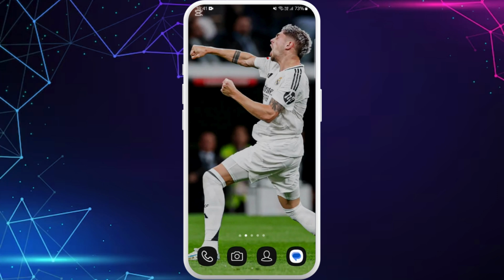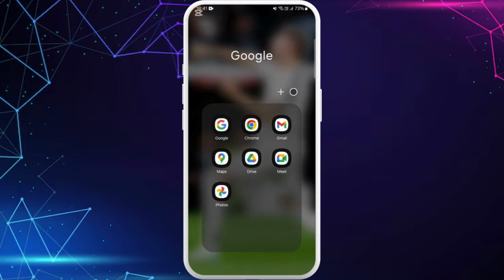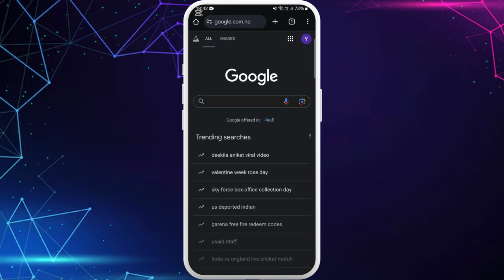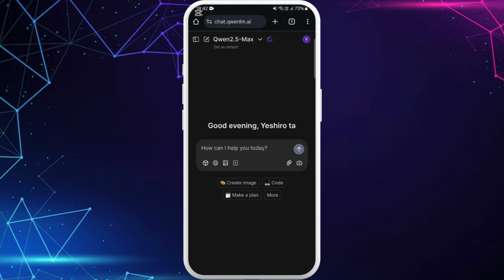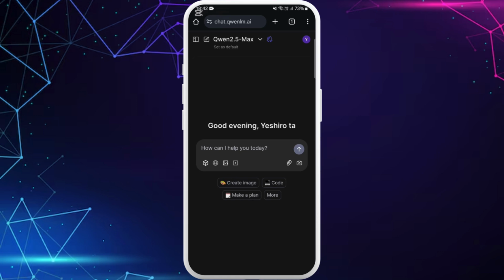How to logout of Qwenlm ai 2025?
Looking to log out of Qwenlm AI 2025? In this easy-to-follow tutorial, we’ll show you how to securely log out of your Qwenlm AI account. Whether you’re using a shared device or just prefer to sign out for privacy reasons, this step-by-step guide will walk you through the entire process. Learn how to navigate the app’s interface and logout in just a few simple steps.

Got questions? Leave them in the comments, and we’ll be happy to help!